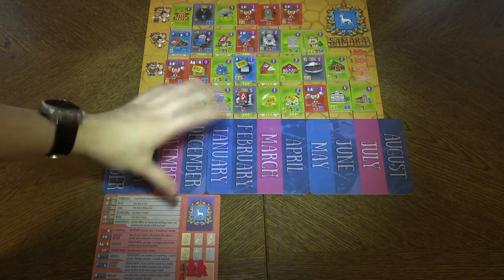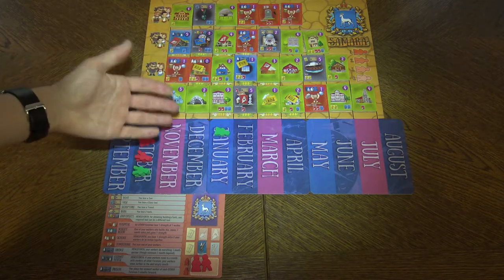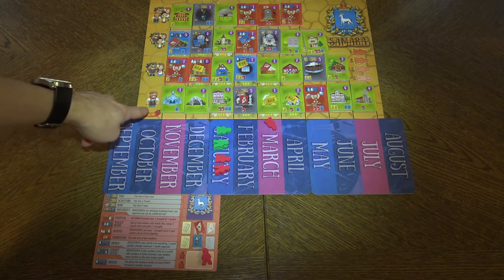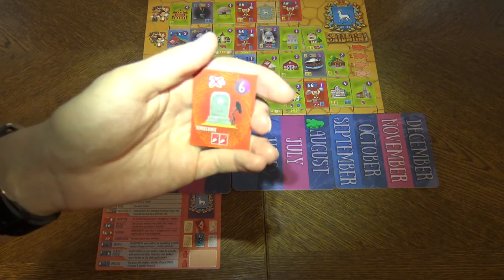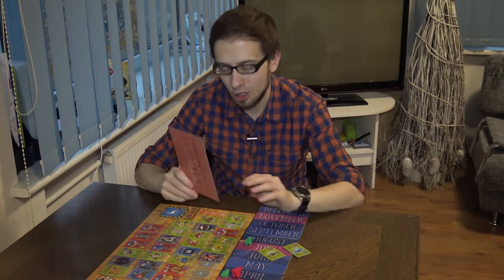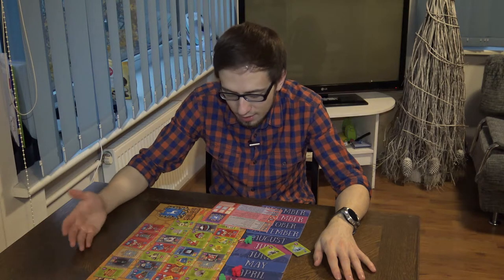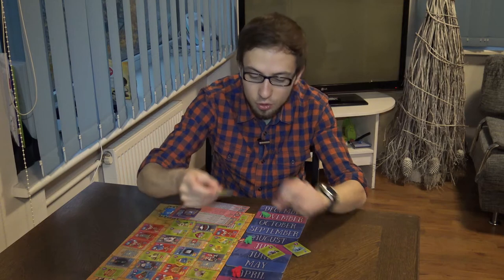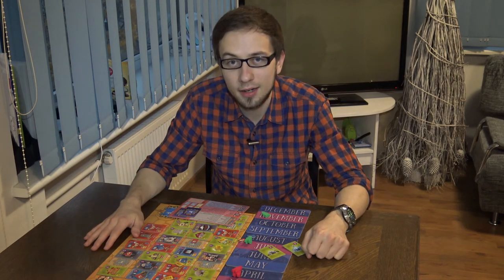Samara Review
Intro (00:15)
Overview of the game (00:45)
Final thoughts (08:01)

Designer: Corne Van Moorsel
Tasty Minstrel Games, Cwali